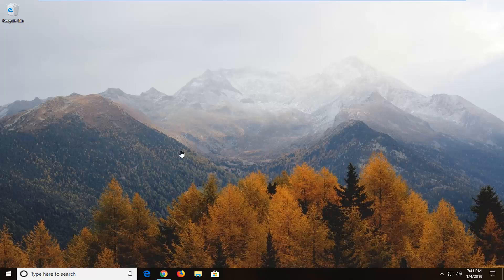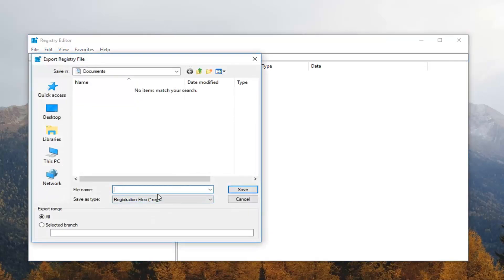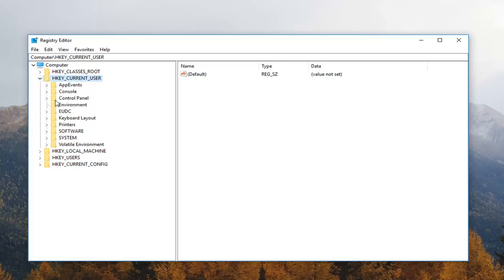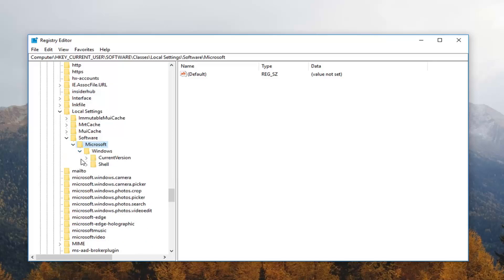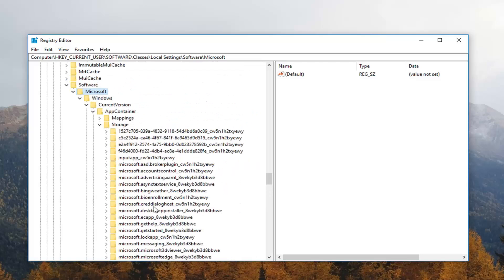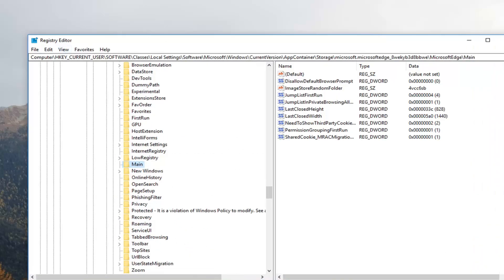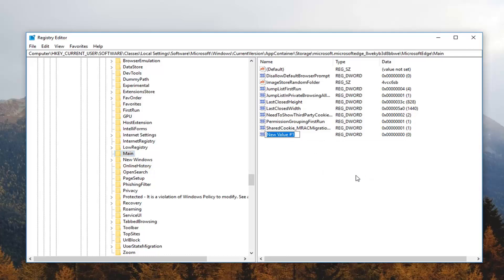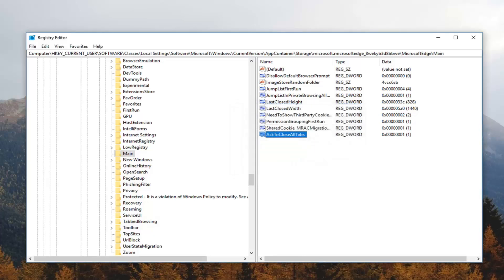Turn On or Off Ask to Close All Tabs in Microsoft Edge [Tutorial]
In Microsoft Edge, when you have multiple tabs open, the browser will display a "Do you want to close all tabs?" warning to prevent you from accidentally closing important tabs.

Usually, without a second thought, you immediately disable this feature checking the "Always close all tabs" option within the prompt. The only caveat is that Edge doesn't include a setting to re-enable the message if later on, you realize that it's a feature you need.

Luckily, if you find yourself frequently closing important tabs when you just intend to close a single tab, on Windows 10, there's at least one way to bring the warning back using the Registry.

In this Windows 10 tutorial, we'll walk you through the steps to restore the close all tabs message when trying to close Microsoft Edge when you have multiple tabs open.